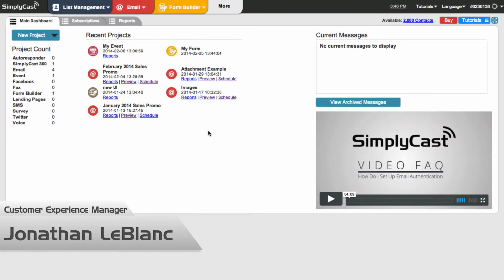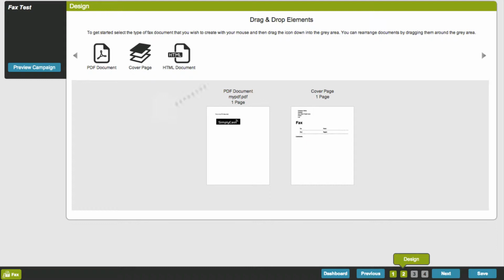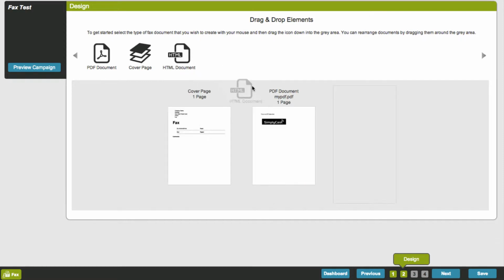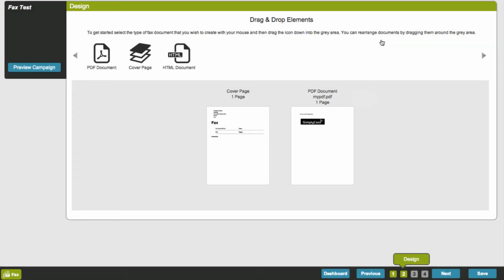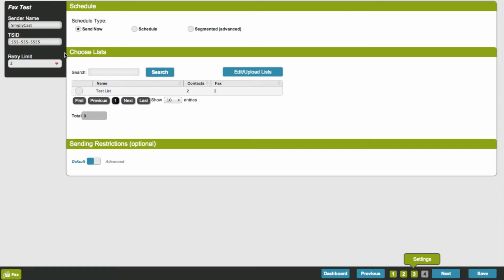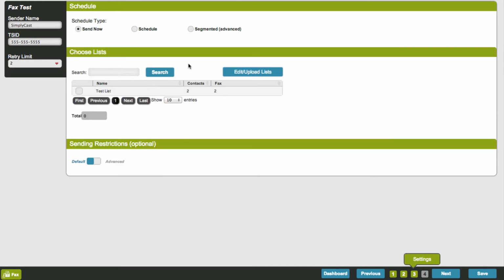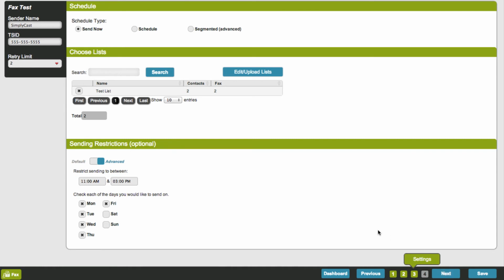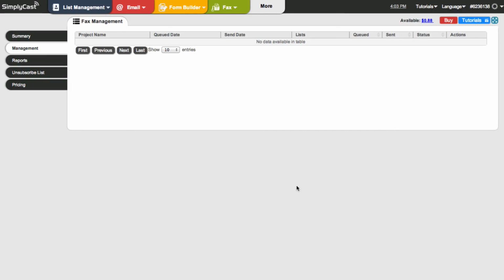Send a Fax Online - SimplyCast VFAQ